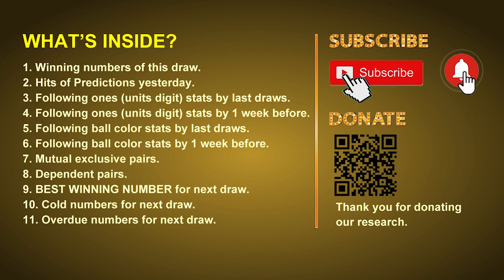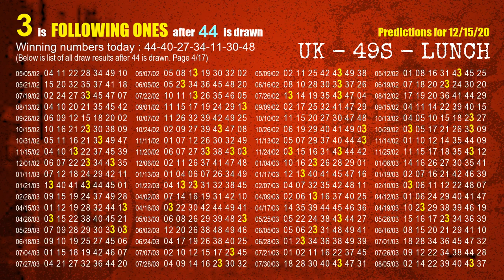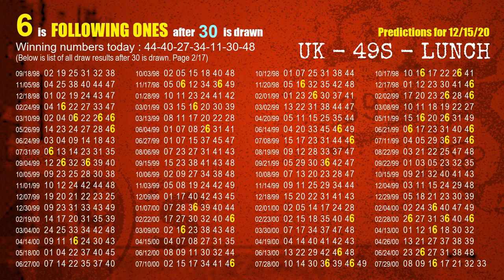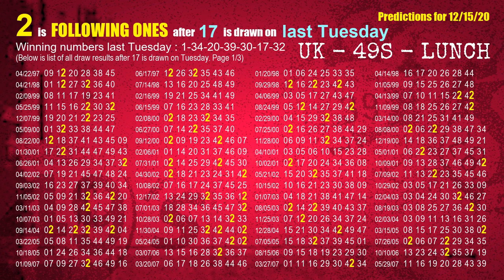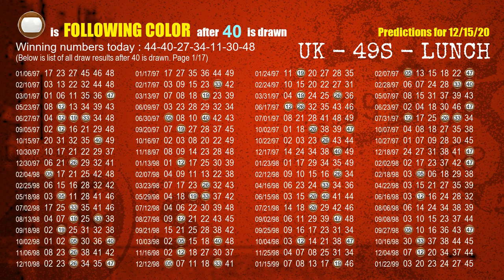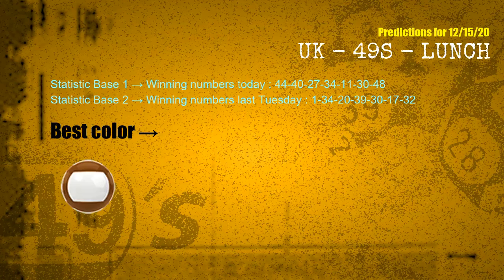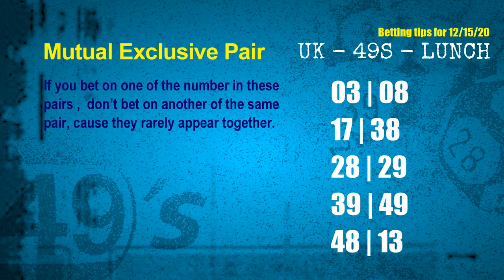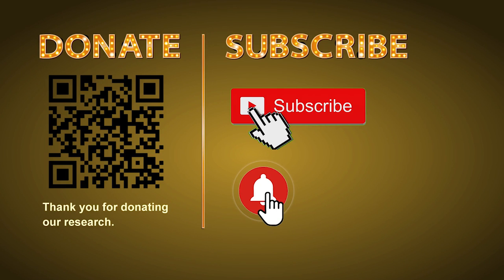UK49s LUNCH | Math teacher HIT7.8ones | How to win Dec 15 and result on Dec 14